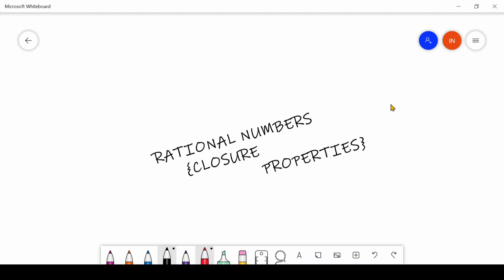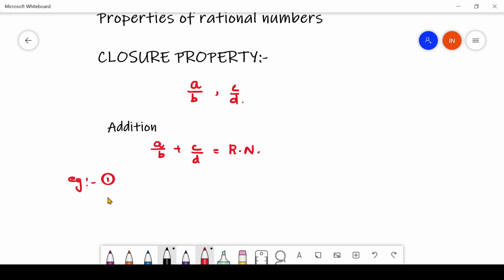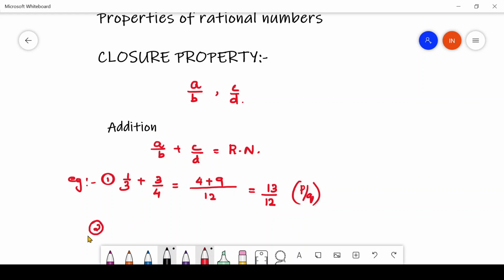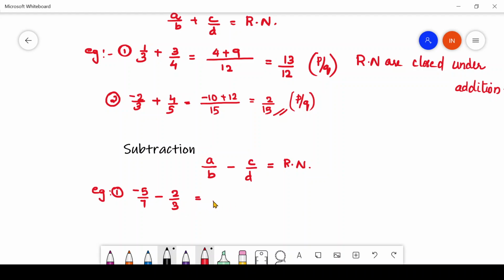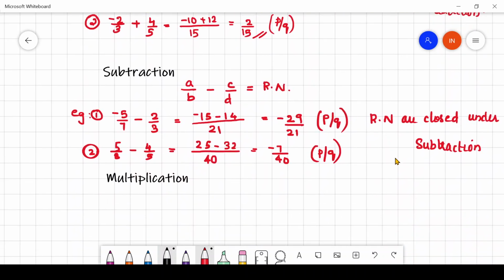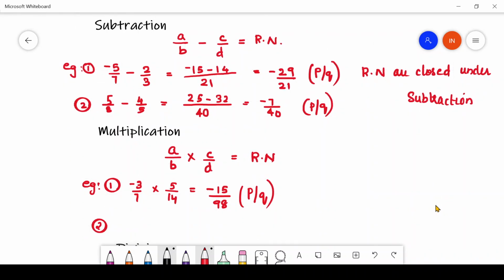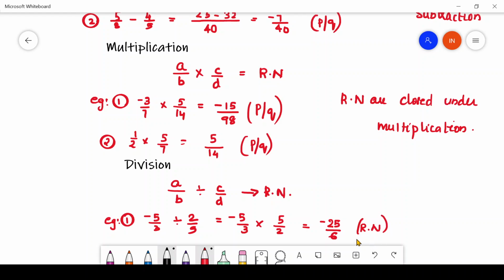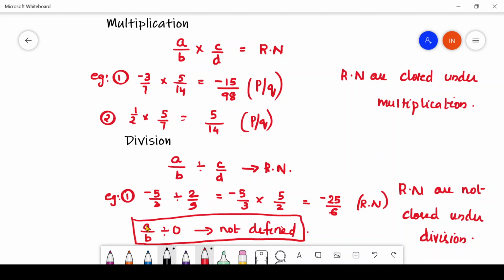Closure property of rational numbers | Rational Numbers part 2 | Grade 8 | MATH4U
In this session we discuss about the closure property for rational numbers. (Class 8)